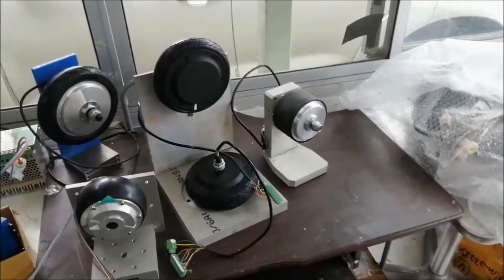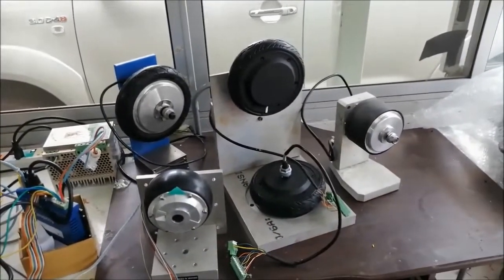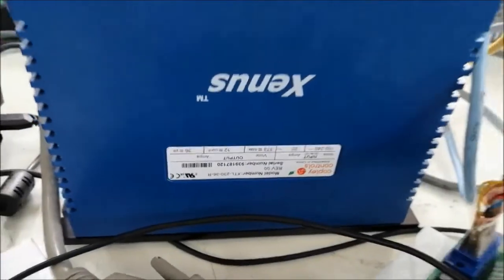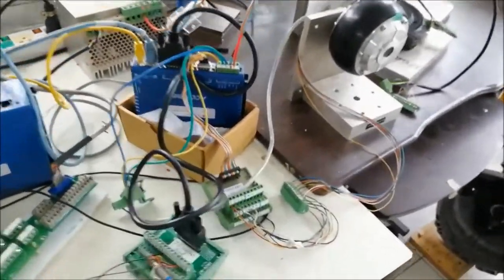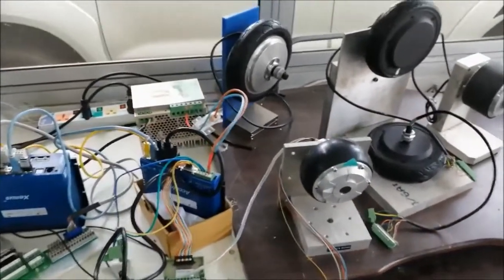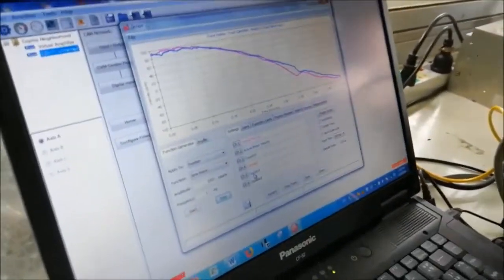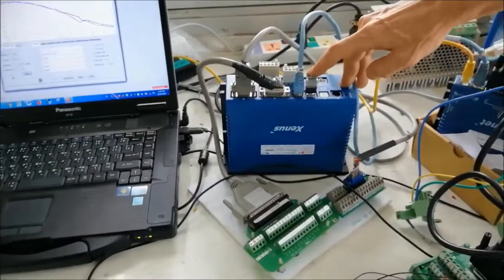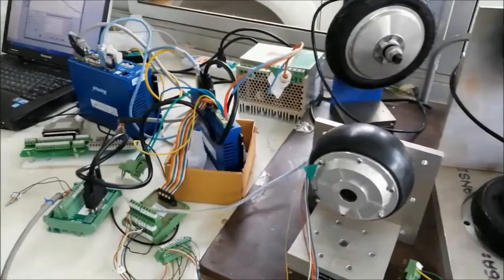Video Servo Hub Motor eng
Our  Hub servo motor  family have  many size of  rim and tire such as 24 inch  to  8inch    6.5 inch  6 inch  5 inch  4.5 inch   with  voltage 24v  36v  48v  60v  72v  84v   with few type of rubber tire   solid tire or air tire   and   power starting from  100watt-750 watt  or high power  1kw-15kw   choice of   Single shaft  or Double shaft    DirectDrive  or   Gear built inside    or others Special    on requested  depend on applications
All provide  technical parameter   and  it’s   matching drive like copleycontrols AccelNet , accelus , Xenus , or  Xenus micro with  good price  .
Hub servo have  a feedback of both hall sensor and encoder  A, B   or  line driver A A-  B B-  as per requested.
Copleycontrols drive for HubServo  can  be  set up for  input command  in various type   such as  analog , digital ,CAM bus netwotk , EtherCat  network   with free development  software  CMO   or   our drive  can  control  in all   mode  of Torque   Velocity  position  and motion control .
HubServo motor   We provide a accurate and precision  on Hubmotor  by Special winding to create a sinewave form  on  the back EMF  to achieive a sinusoidal  commutation  from  our Drive  install and it install  feedback  hall and encoder  or resolver(optional)   to well match with our copleycontrols  drive  power ranging from 100watt up to 15Kw   volt battery operated  24V to 160 Vdc
Copleycontrols  software  is easy of use  ,it can do  auto tuning and  oscilloscope  to  see  performance  in  any aspect  with rich  function and special function for gear ratio control    super impost control  transformation   kinematic  of 2wheel or 4wheel electronic differential drive   function of Omni wheel     flying impost speed   flying torque control  vs position   postion event generator   etc .
I/O   digital input  and output can be  programmable for any use to external circuit
Come with  SDK software development  free  CMO   by control in CAN bus link   or   EtherNet    or EtherCat  network   in  the  various  environment  and  platform  such as   Microsoft visual C++    C++  .NET   gcc    python   or others   any sensor  with CAN  or EtherCAT  bus   cam be chained  in the network  easy for wiring
They  best suit for   AGV    automaticCAR    Agriculture electric car  farmbot   automatic farming  mobile robot  auto electric wheel chair   smart farm   automated electric tractor   automatic material handling   rehap    medical exo   etc
Various market sensor CAN type can be easily connect to  it CAN bus network  to reduce messing wiring and  high update rate speed in control
my  SKYPE    = Servo.Vision